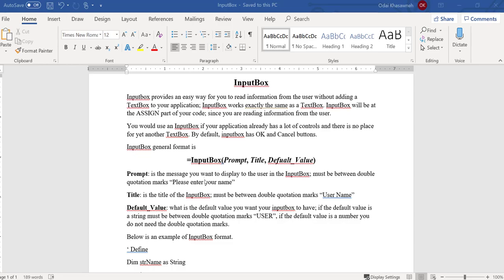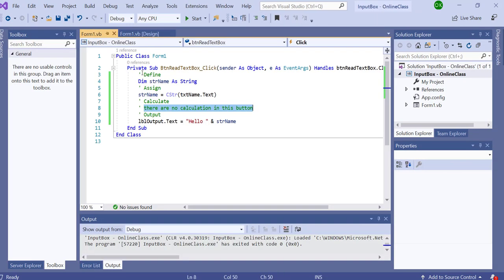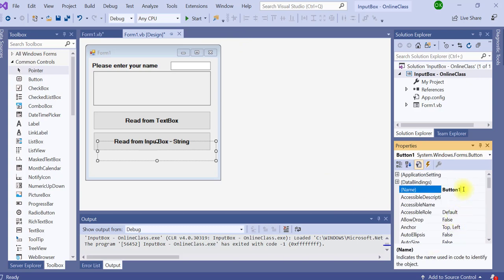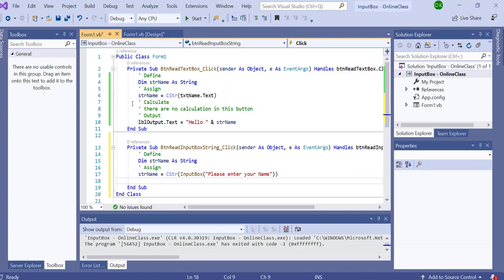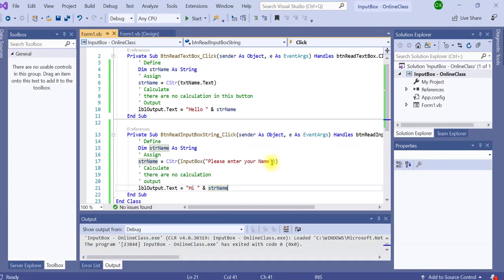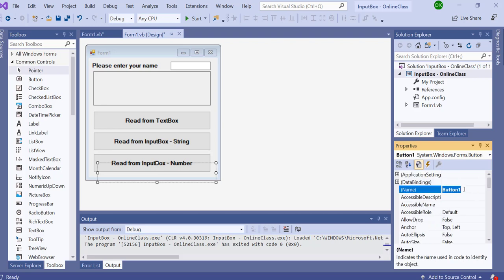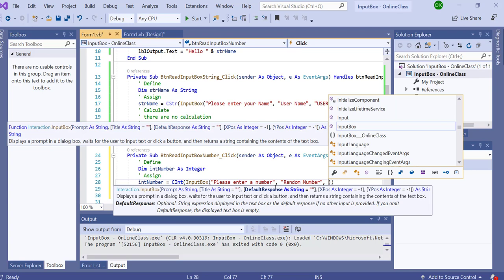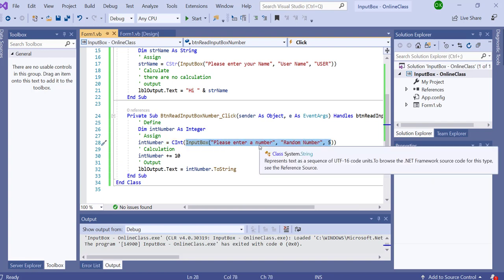InputBox - OnlineClass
This video shows you how to use an inputbox in visual basic to read information from the user